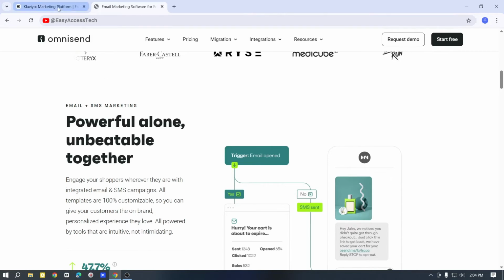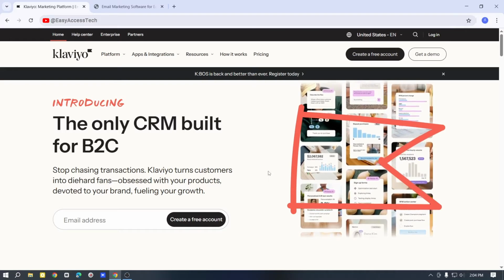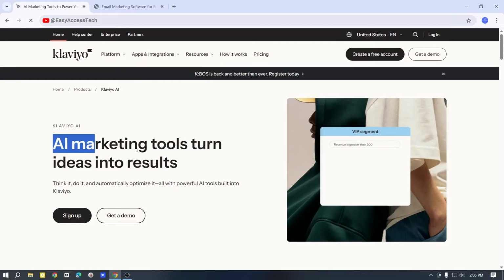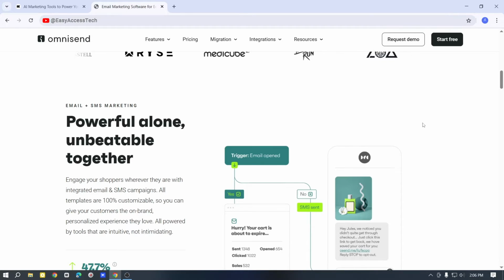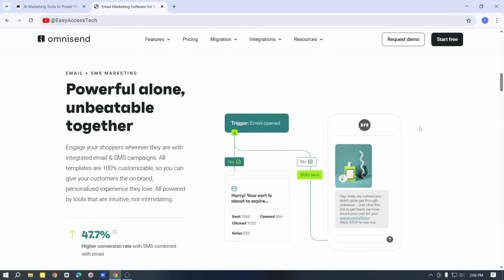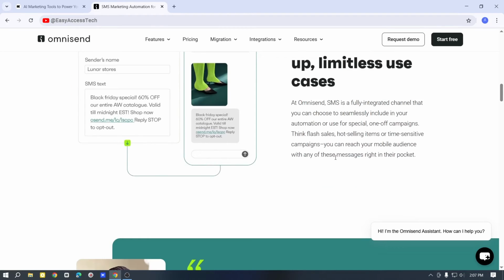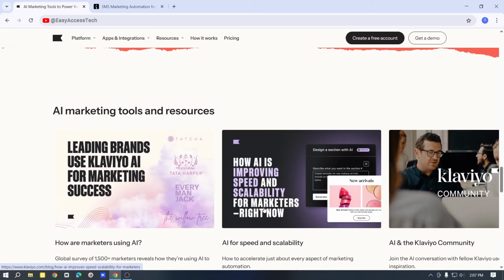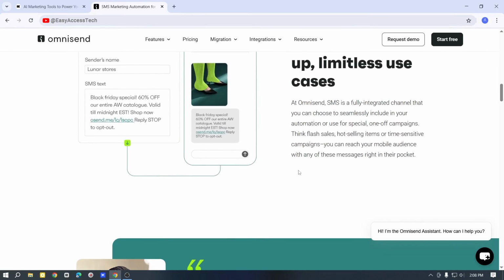Klaviyo vs Omnisend (2025): The Ultimate E commerce Marketing Battle!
⚡ Hey there! Thanks for checking out my Klaviyo vs Omnisend (2025): The Ultimate E-commerce Marketing Battle! video. Here’s what you’ll discover.

🎯 Feature Face-Off: Compare Klaviyo’s advanced segmentation and analytics with Omnisend’s user-friendly, multichannel automation.

💡 Which One Fits Your Store? Whether you're scaling fast or just starting out, find out which platform aligns best with your marketing needs.

👉 Quick Boost Request: If this helps, tap the 👍 button—it helps more e-commerce brands discover this breakdown.